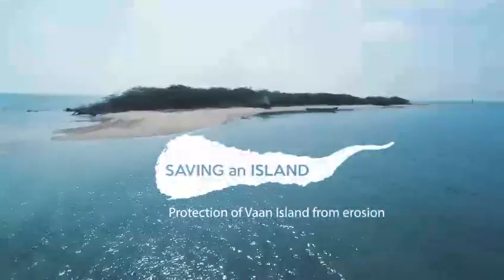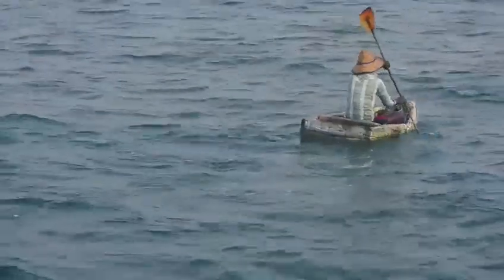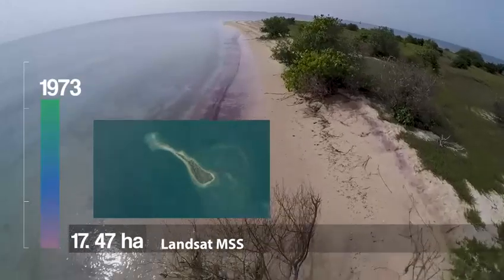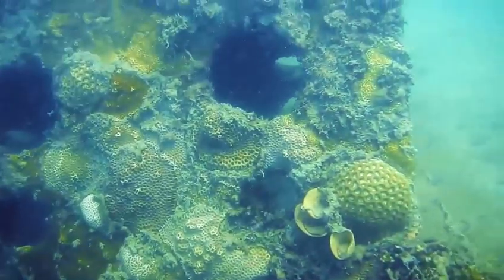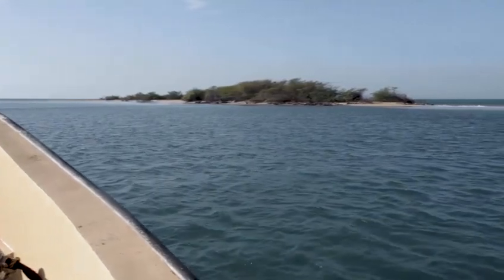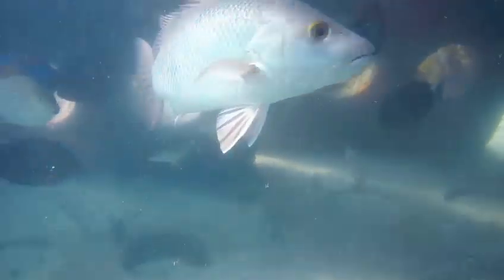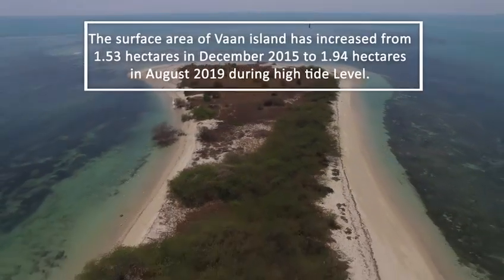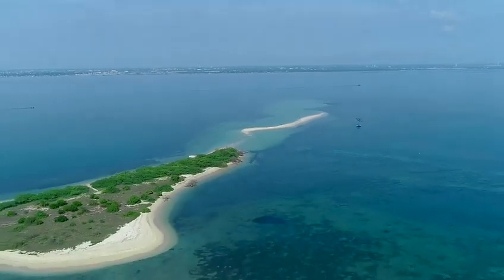First time in India, Restoration of sinking Vaan Island of the Gulf of Mannar Marine National Park.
The sinking island is restored with help
 of multipurpose artificial modules.